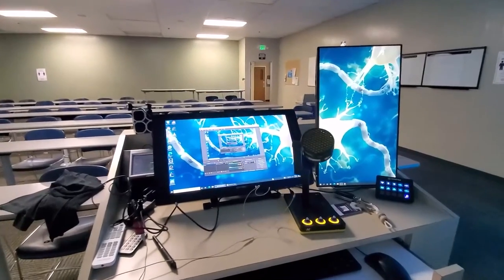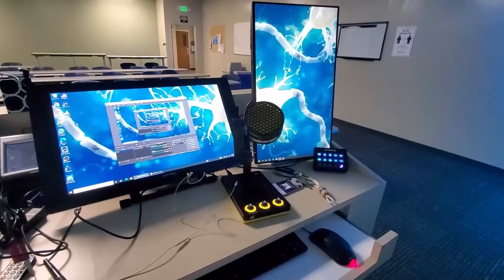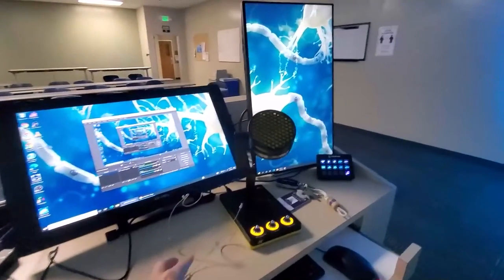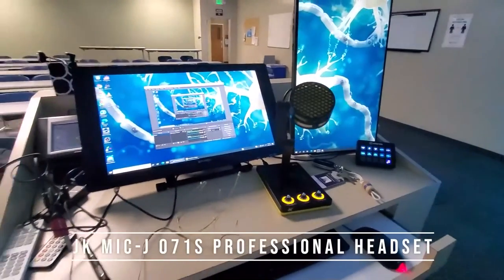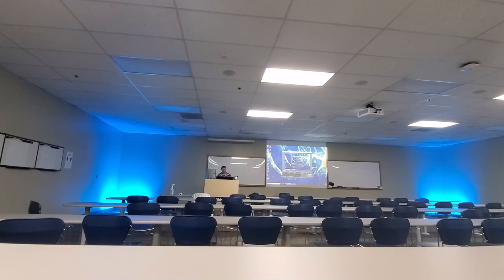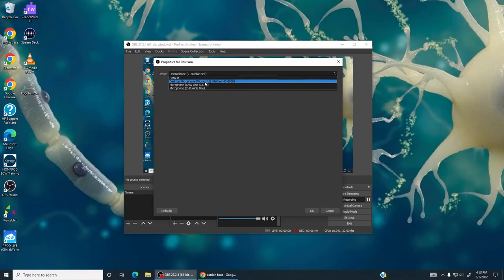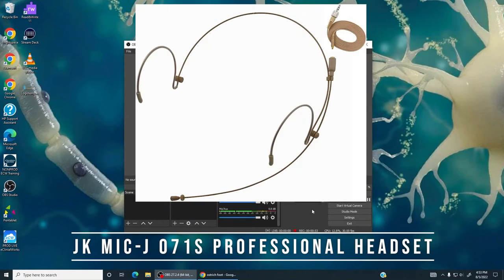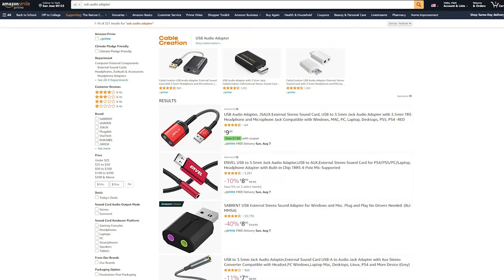JK MIC J 071S omnidirectional microphone headset for lecture recording